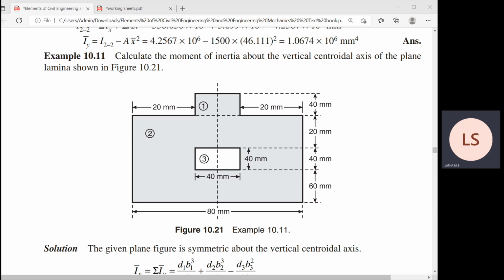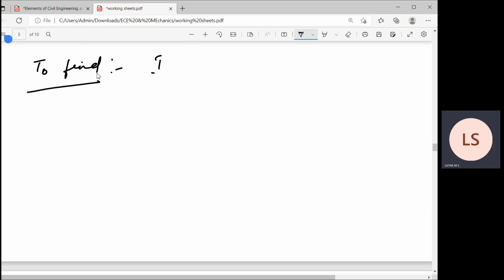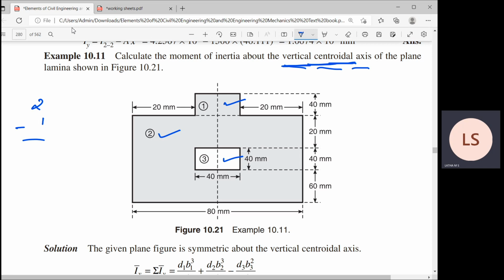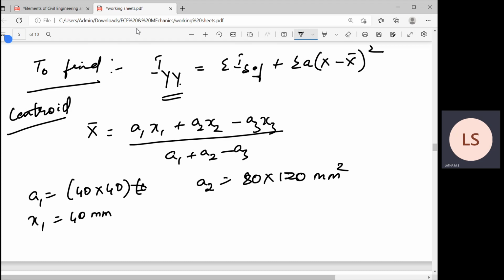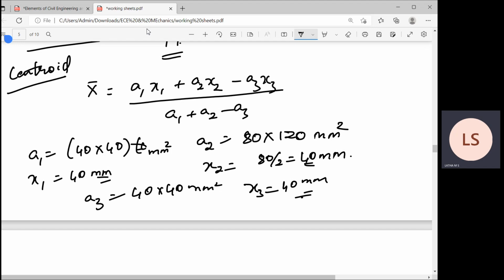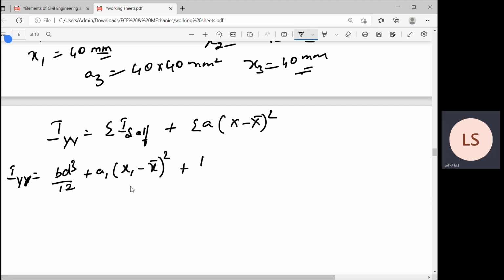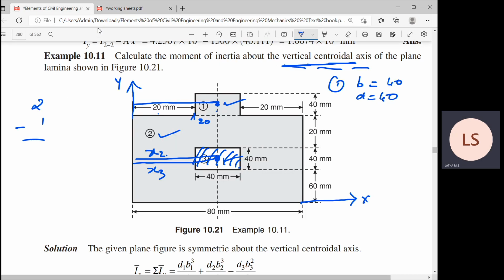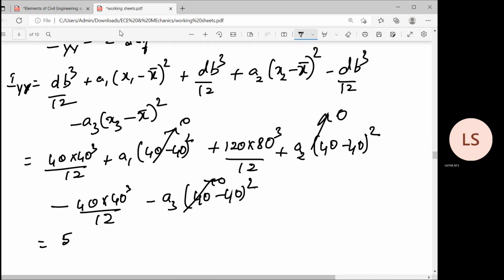Revision on MI 20220825 212031 Meeting Recording